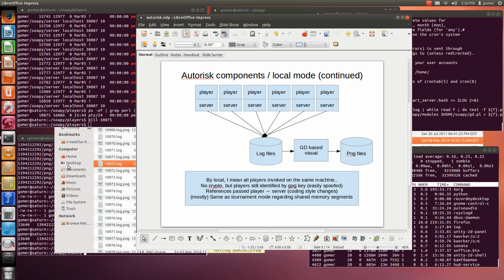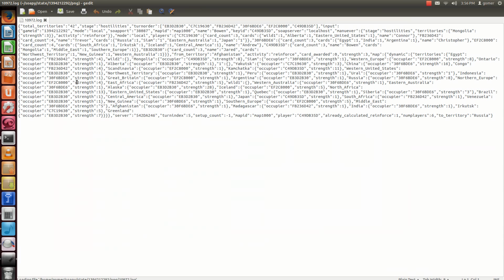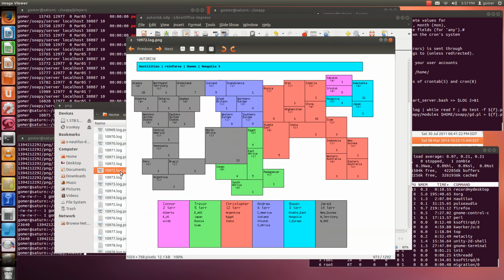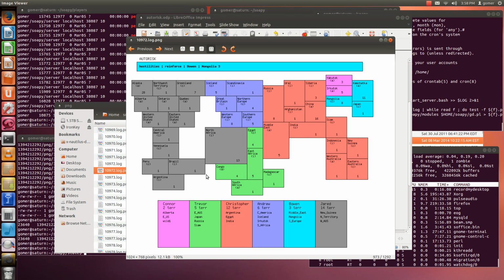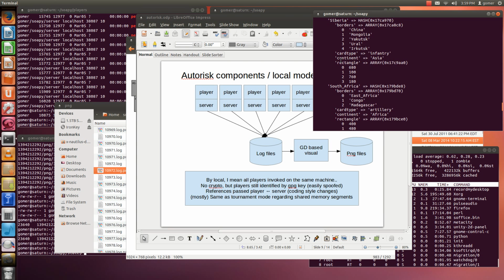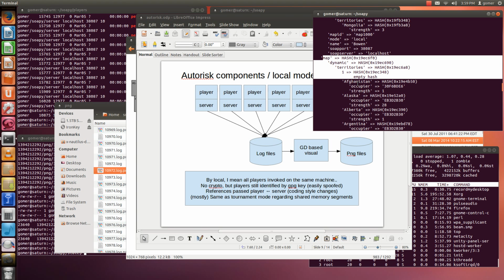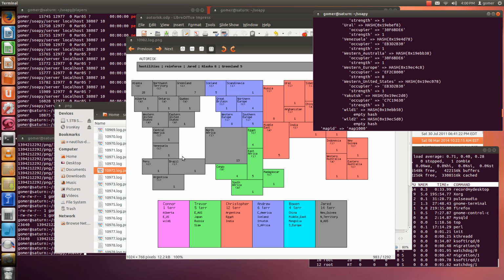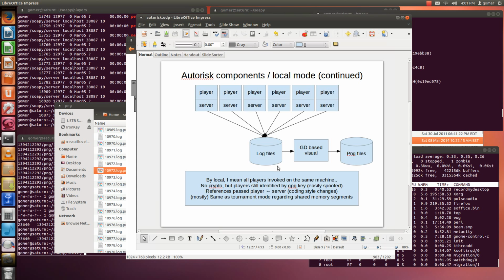visual depiction of autorisk game .. gd based perl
how autorisk generates png files from log files using gd in a perl script.